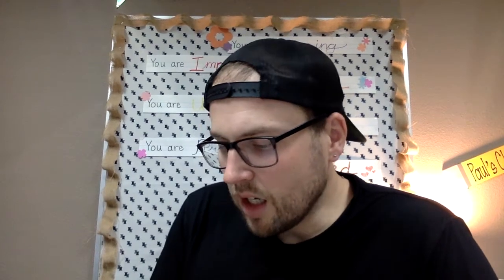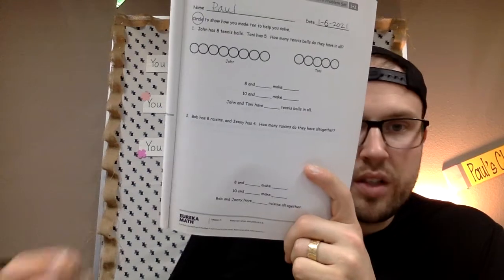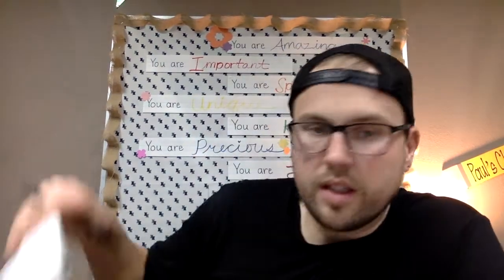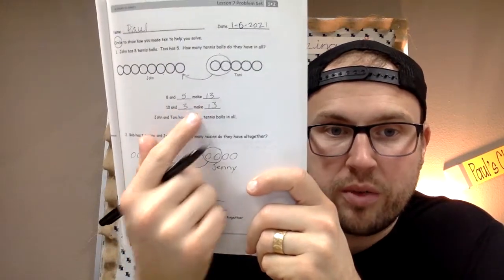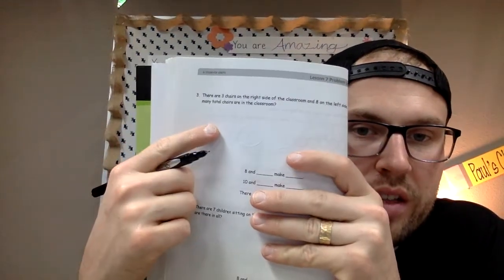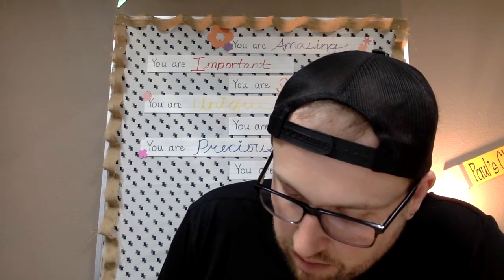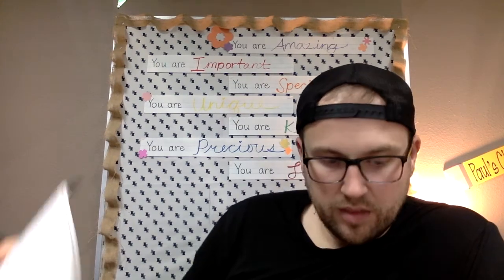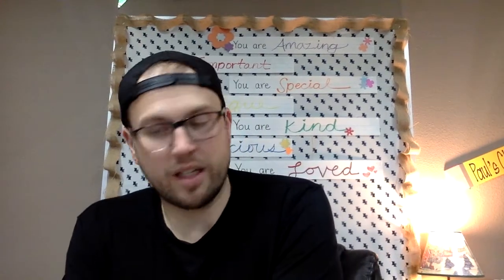PM Learning Video 1:6:2021